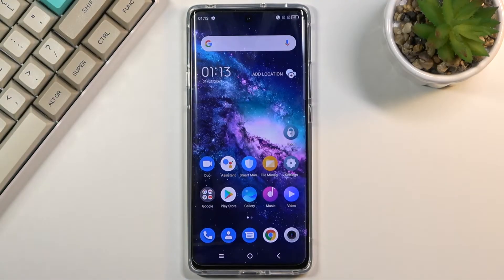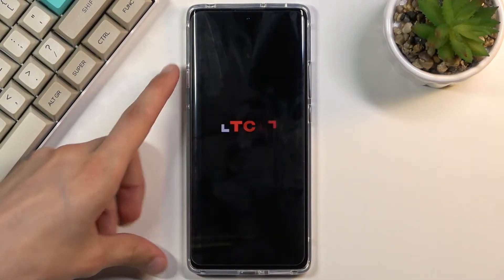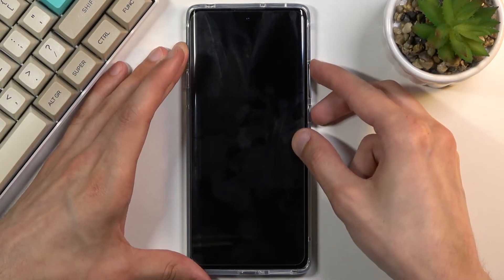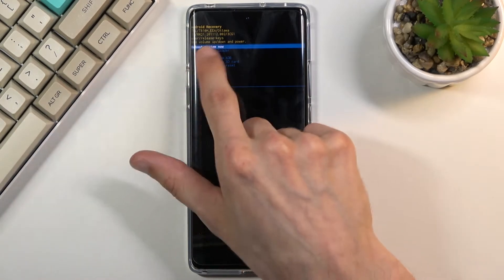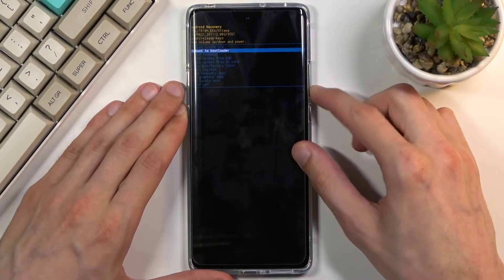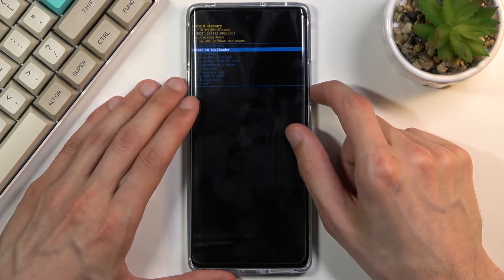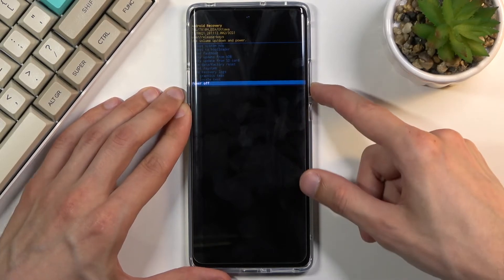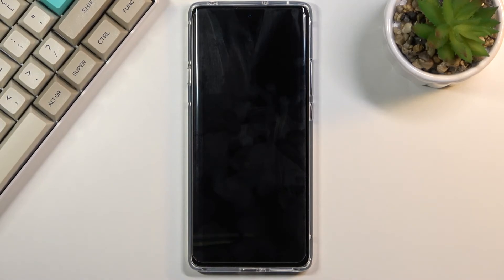TCL 20 Pro RECOVERY MODE | How to Open & Exit Recovery Menu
Read more about TCL Recovery Mode:
If you want to enter recovery mode on TCL 20 Pro, watch this tutorial. Find out the secret combination of keys to enter Android System Recovery. Find out how to navigate through the options in a recovery menu. The TCL 20 Pro recovery menu lets you reset the phone, wipe data, clear cache, and update the system. In order to exit the recovery mode in TCL 20 Pro, follow our instructions.

How to open recovery mode on TCL 20 Pro? How to boot into recovery mode on TCL 20 Pro? How to enter recovery mode on TCL 20 Pro? How to use recovery mode on TCL 20 Pro? How to quit recovery mode on CUBOT X19 S? How to exit recovery mode on TCL 20 Pro?